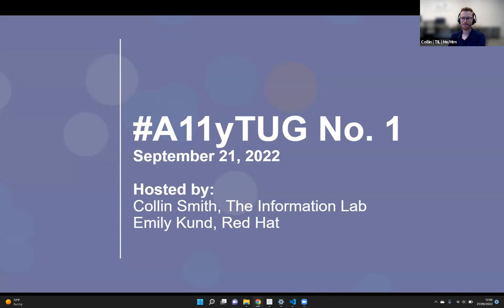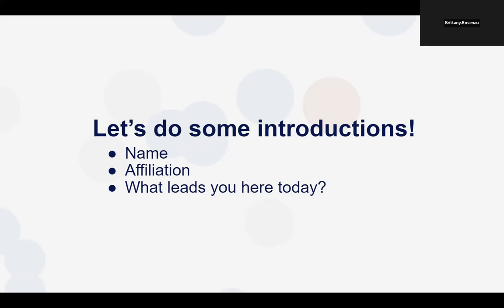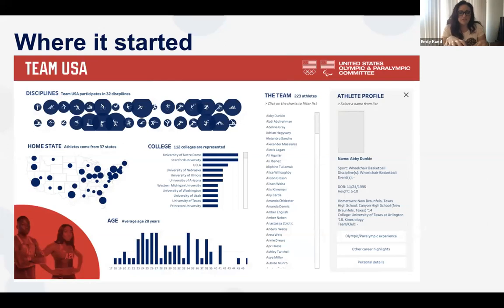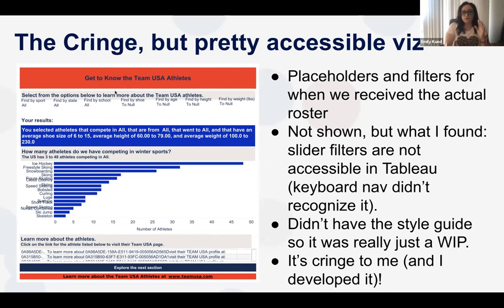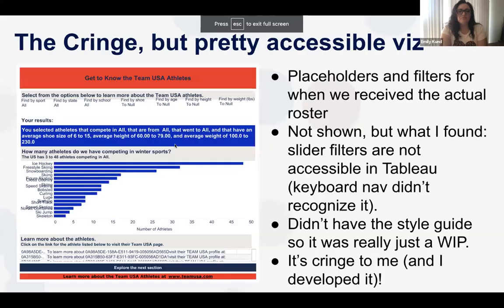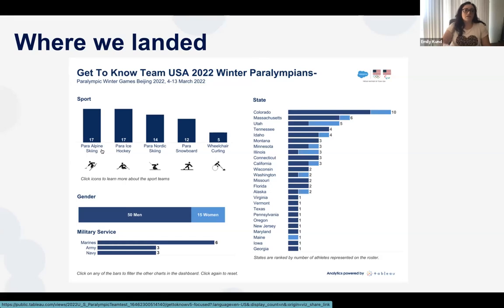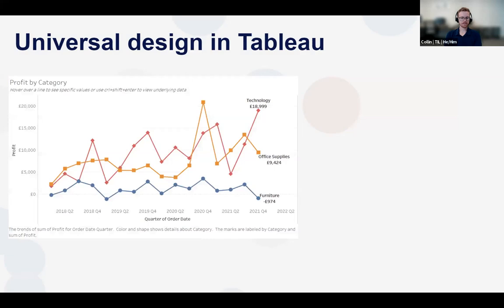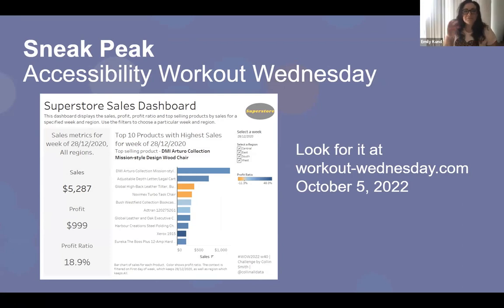Accessibility Tableau User Group 21 Sep 2022